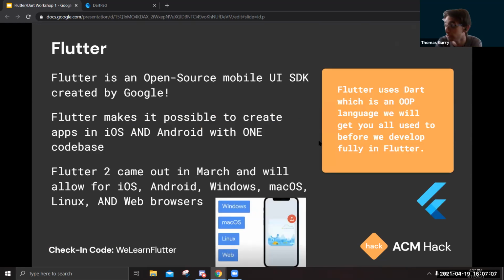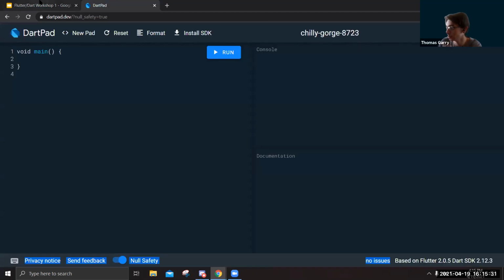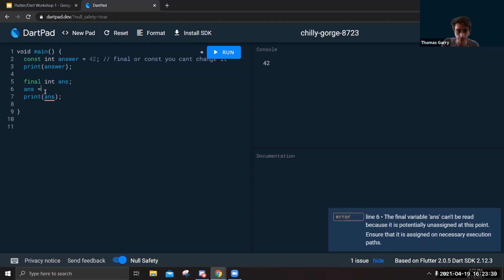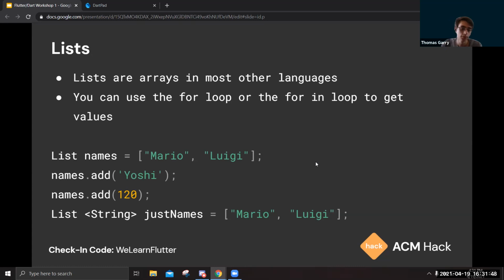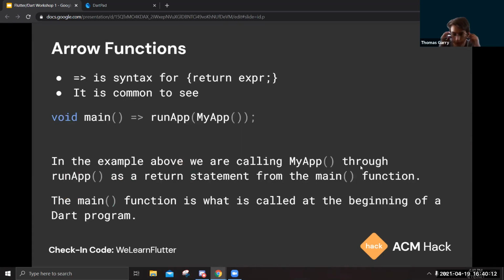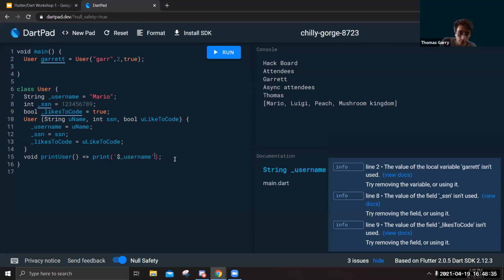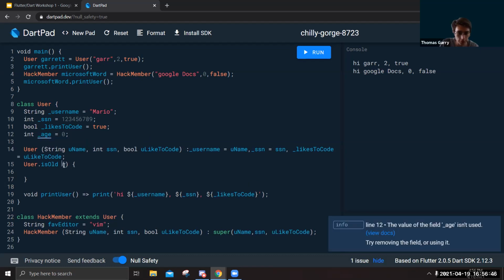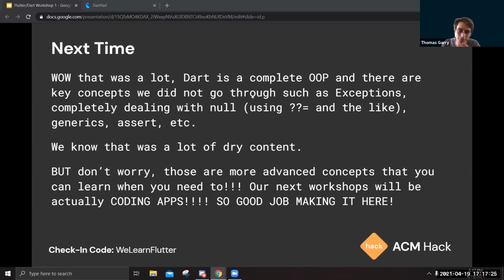Hack Mobile - Introduction to Dart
From Week 4 Spring 2021 hosted by ACM Hack

Interested in mobile development? ACM Hack is hosting a 4-part series on developing mobile apps with Flutter! Come learn about the Dart language, building user interfaces with Flutter, and connecting your app to the cloud with Firebase!